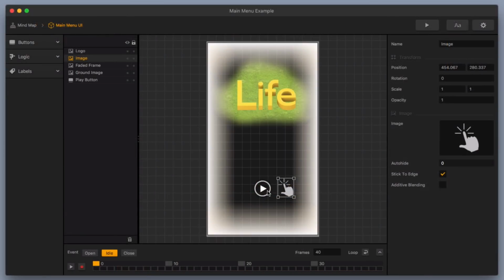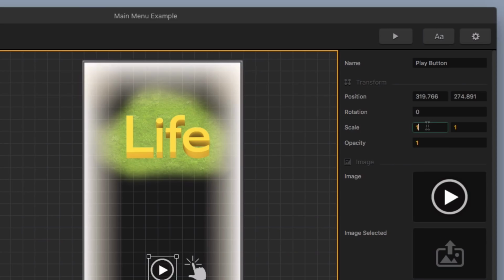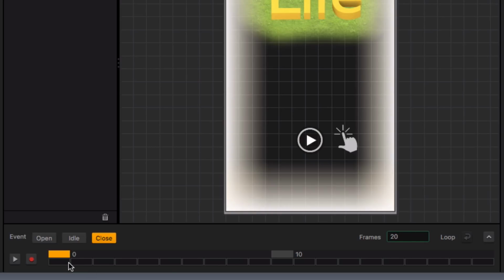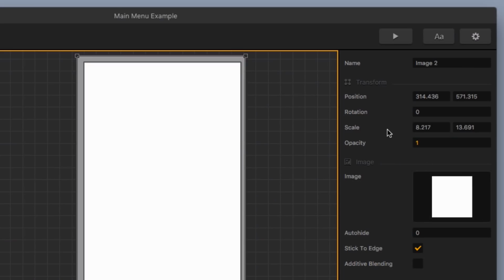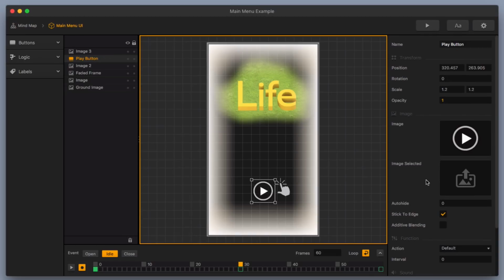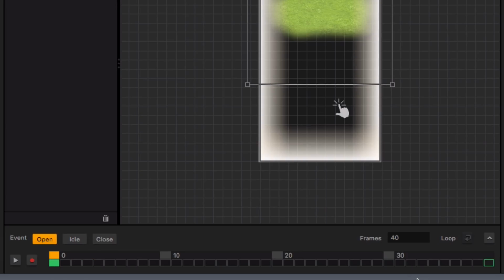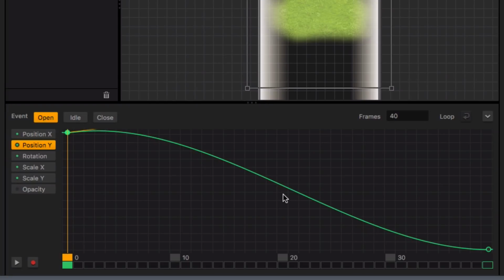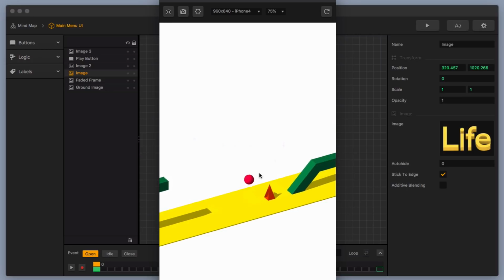User Interfaces And Animation Editor - Part 2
In this video, we teach you how to work with user interfaces and how to make animations with the animation editor.